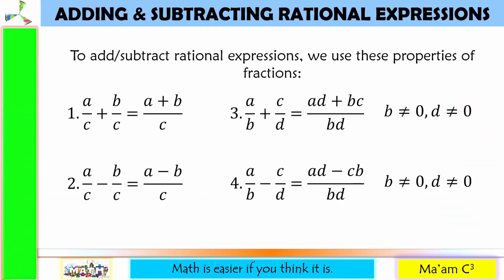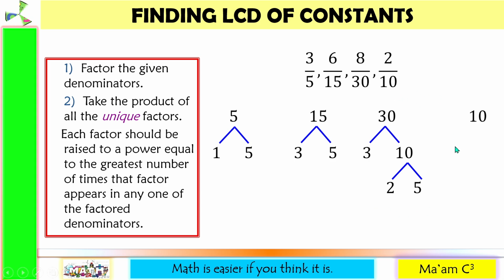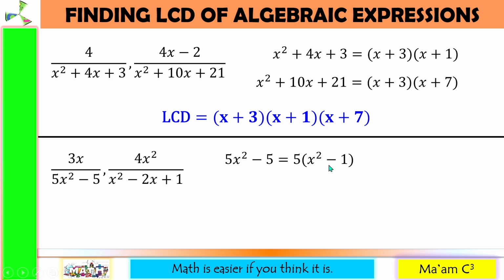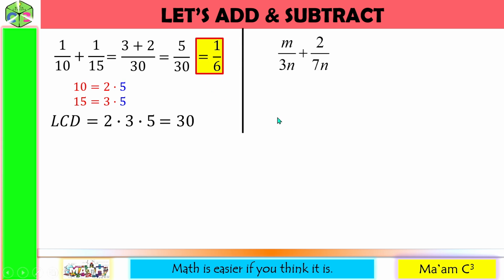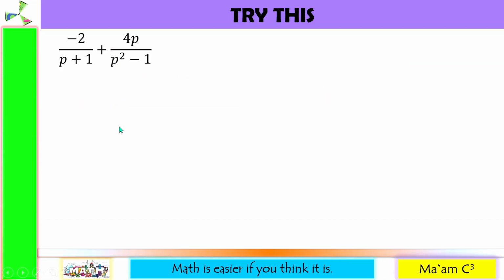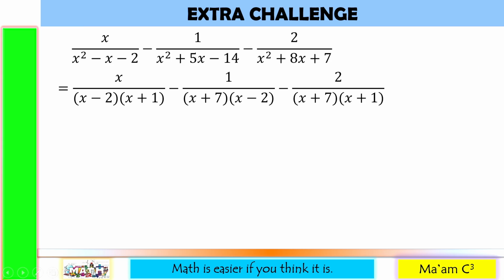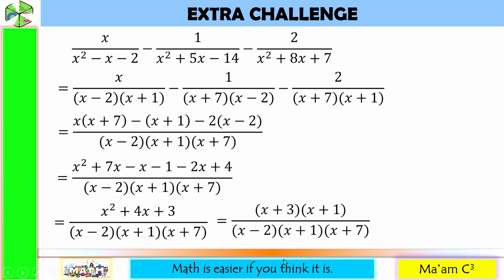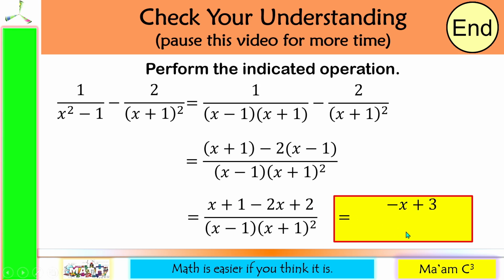Add & subtract Rational Algebraic Expressions with Different Denominators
Learn how to add and subtract rational expressions with different denominators.
Happy learning!